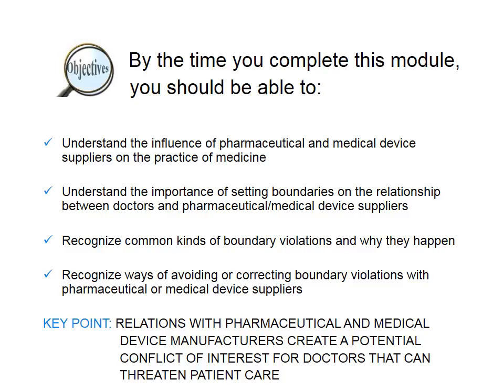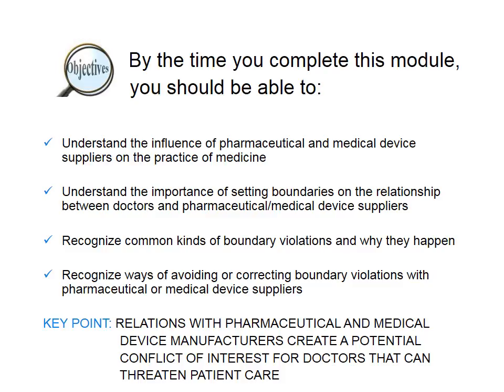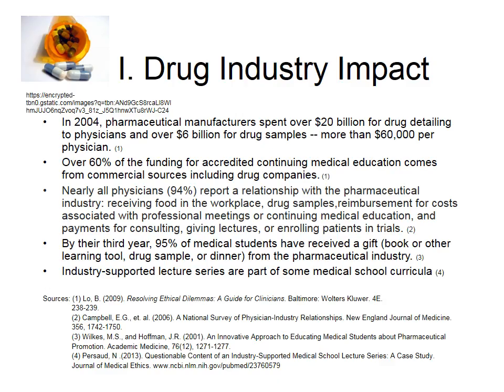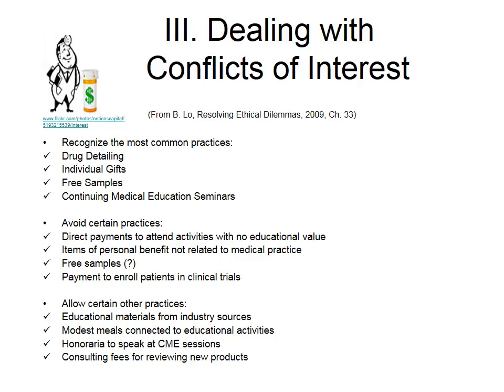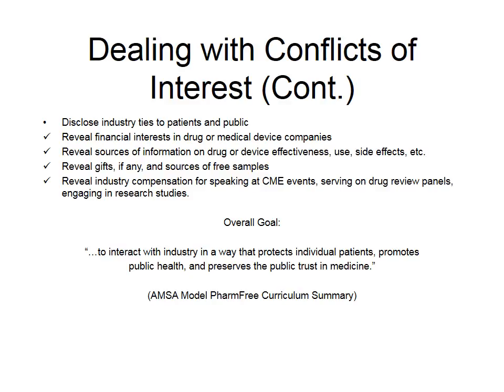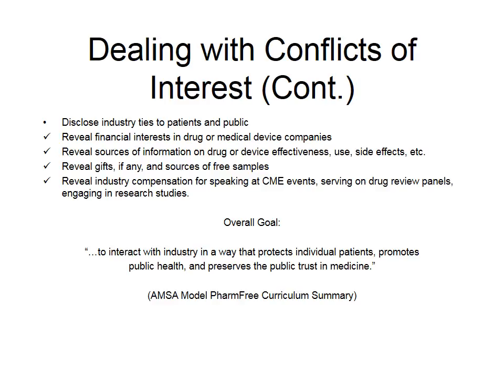Module 04 -- Relations with Pharmaceutical and Medical Device Suppliers - Video